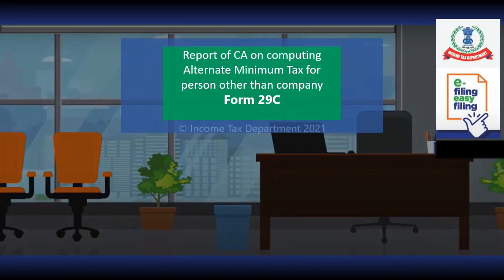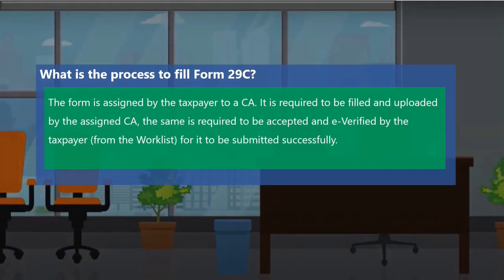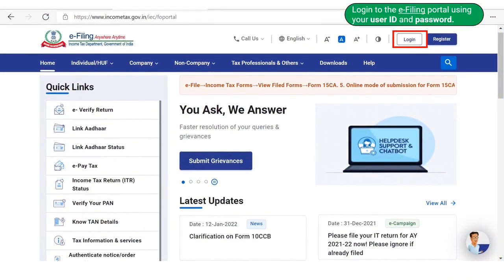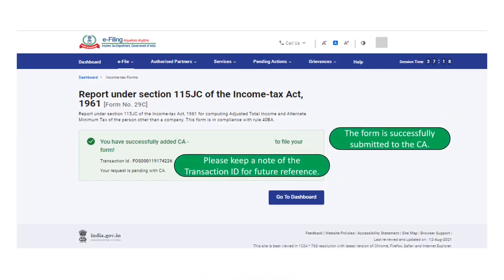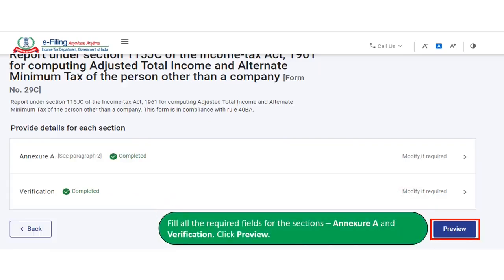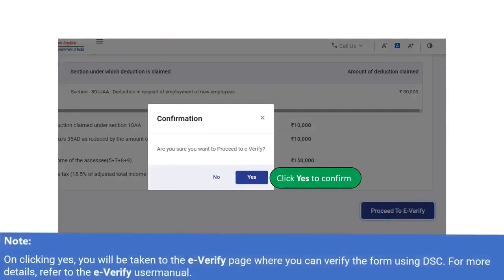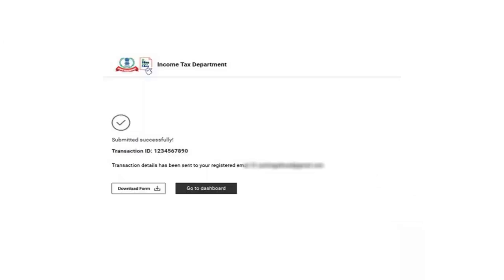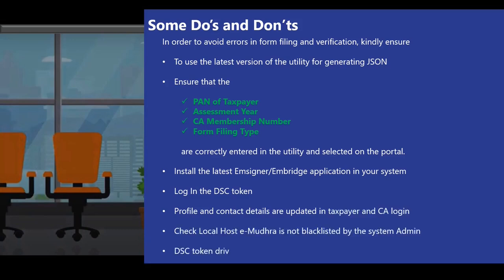Form 29C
This video is on Form 29C which is a report on CA on computing Alternate Minimum Tax for person other than company